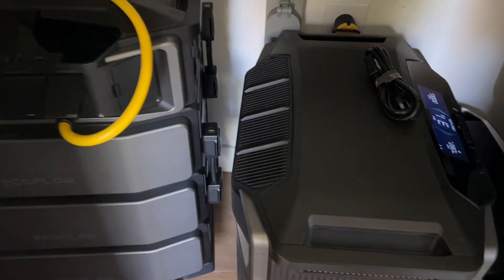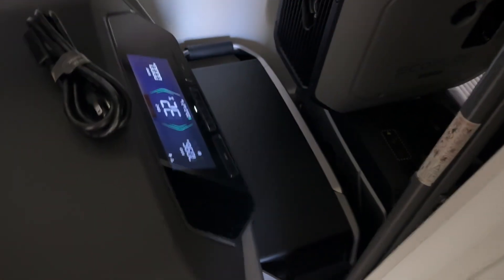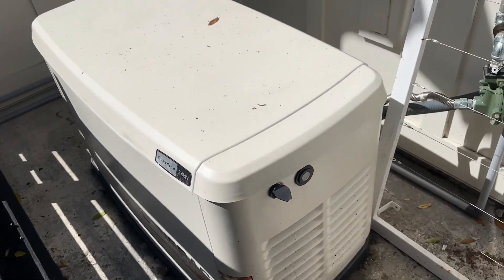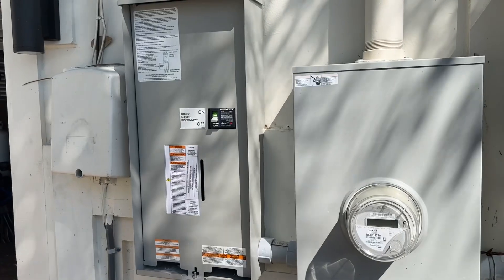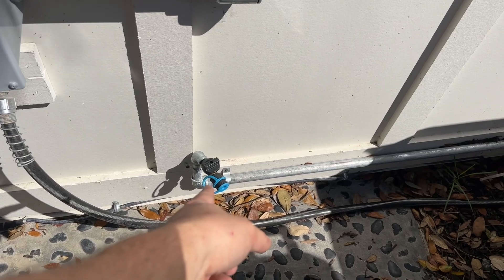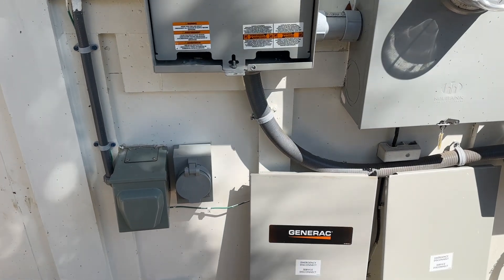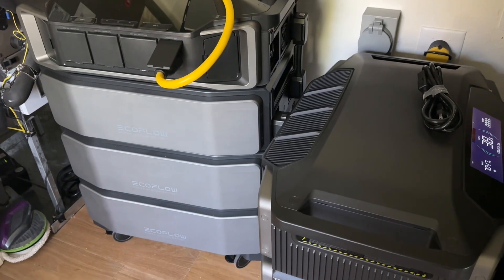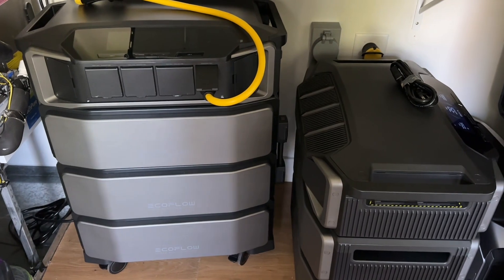Using the Generac Generator as a BIG Battery Charger For Ecoflow Delta Pro Ultra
Interlock Kit
Generator Plug Receptacle: 50A
Generator Cord 50A

Since the big Generac generator failure during Hurricane Milton last year, I was never able to trust the Generac again for reliable whole home house backup power. Recently I have been assembling a cleaner more effective means of whole-house backup using the Ecoflow line of products. In this video I am showing how I intend to use my already installed Generac 24KW standby generator as a big battery charger for the Ecoflows.